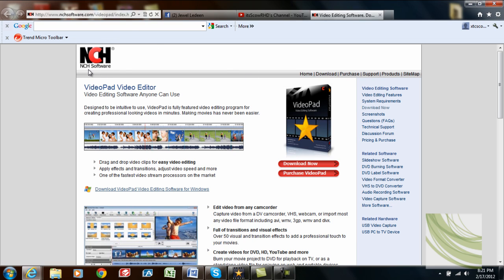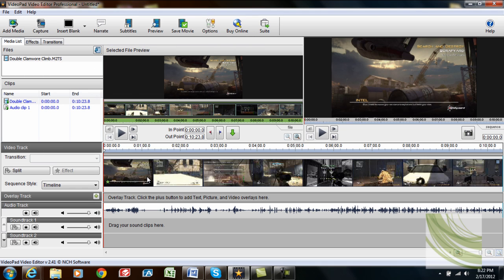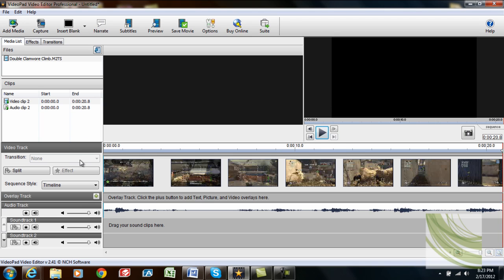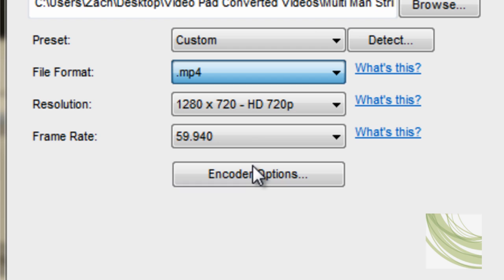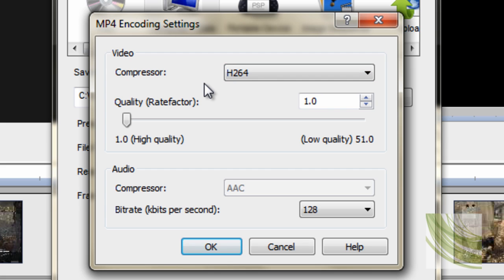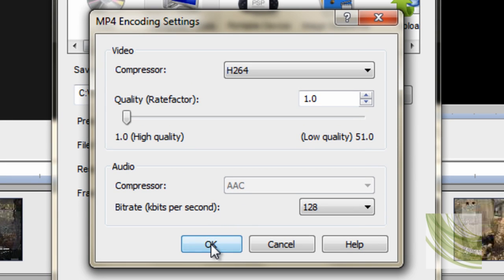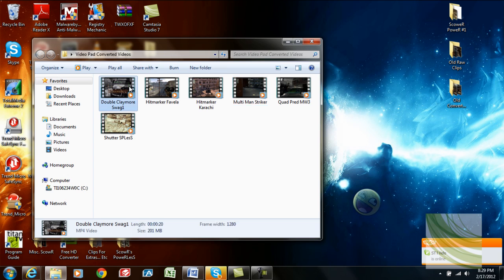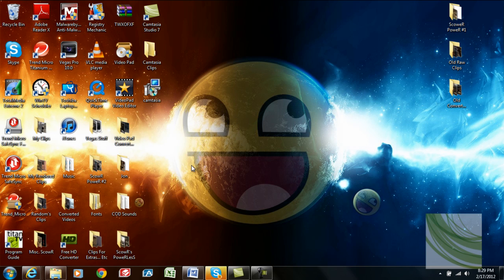How to fix M2TS file problem for Sony Vegas [Tutorial]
This Program Converts any file type into an equivalent quality of when you record you original clip to a most definate more defined quality after the conversion to your new file format.

This is one of the best converters on the market. If you can find a better one please by all means let me know.

This is a pretty standard editing software. Keep in mind that this software disables resample and Crops by itself - But you will need do those steps once you import them to sony vegas.

I recommend you still render in Sony Vegas to assure you achieve the best quality/statistics of your video.

Thank you so much for your support and happy converting :)